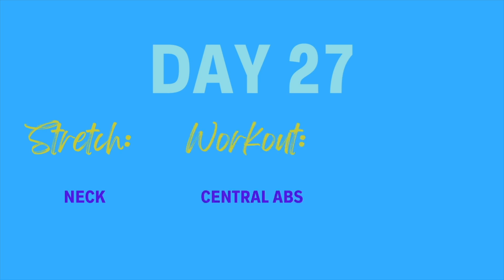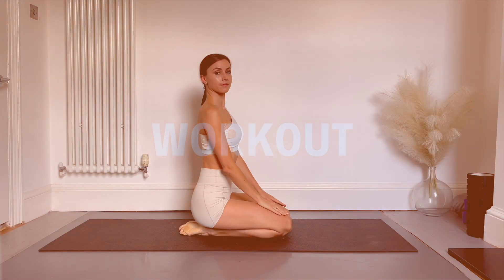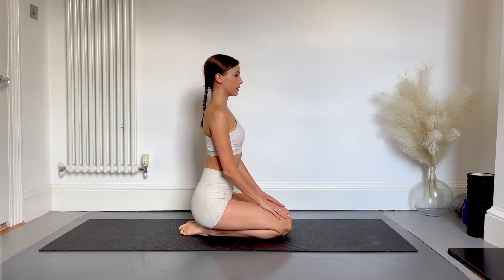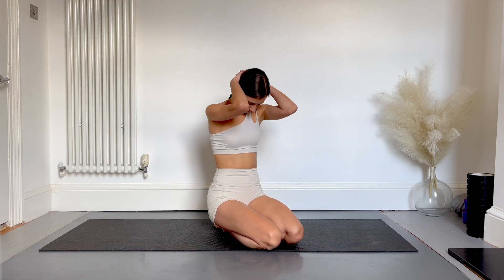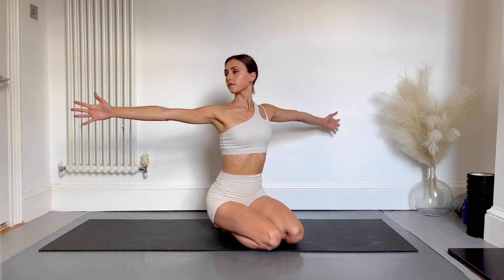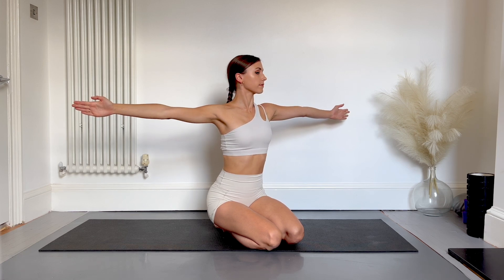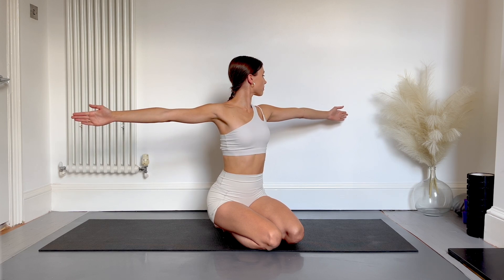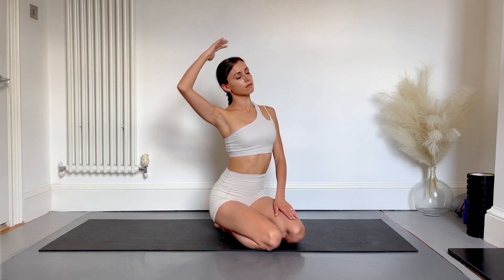30 Day Challenge Teaser: Day 27 (Neck Stretch)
Welcome to day 26 of our 30 Day Challenge! Today we'll be stretching the neck.